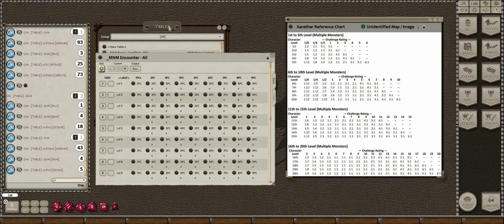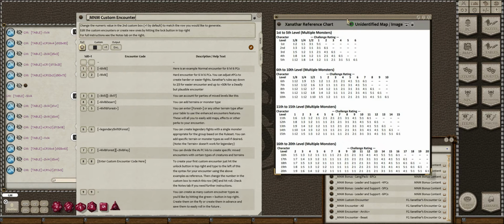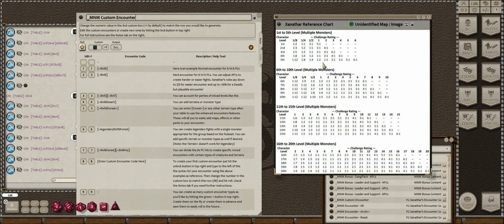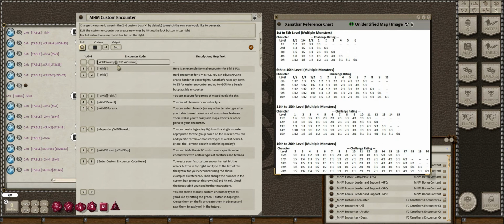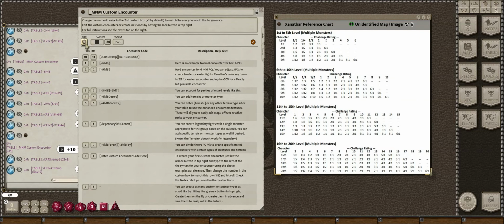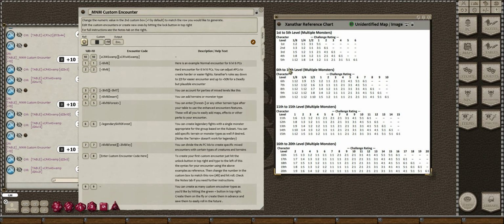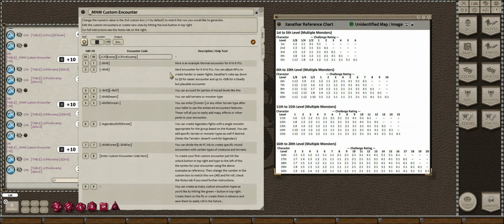Better Random Encounters - Tips and Tricks using encounter generator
This video shows you some little know tips and tricks that you can use with my Xanathar's Encounter Generator module for FG to build more interesting, more organic and more specific types of random encounters.